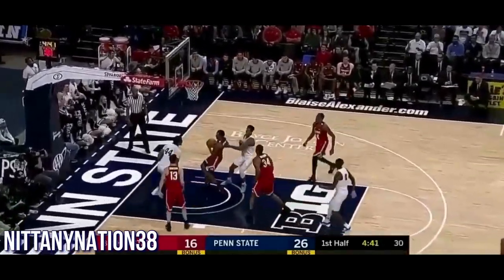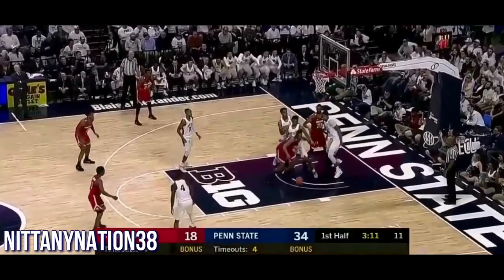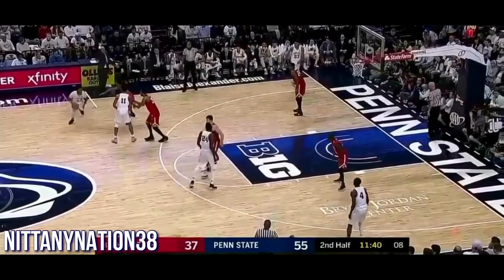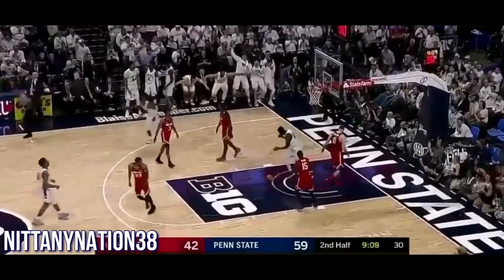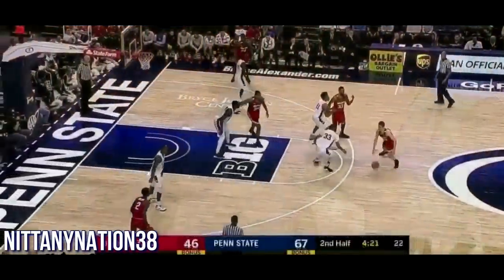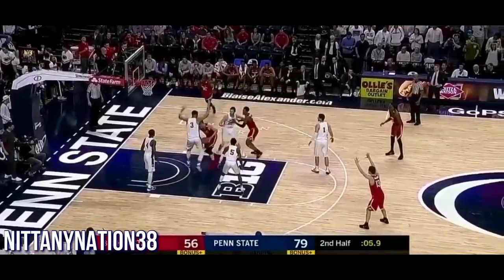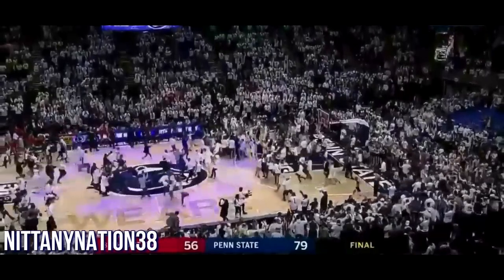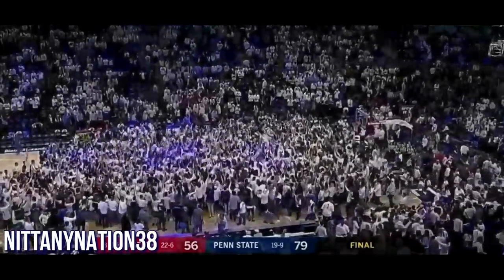Highlights: Penn State Basketball vs #8 Ohio State ᴴᴰ || 2/15/18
Highlights from Thursday nights’ win over OSU.

Comment any suggestions for songs to use or videos to make and I’ll do my best to do all of them!

Follow my new twitter account - @PSUvids